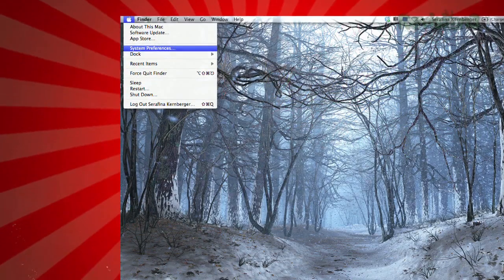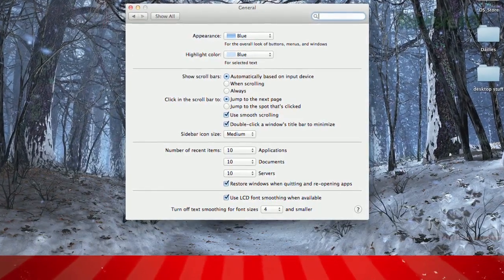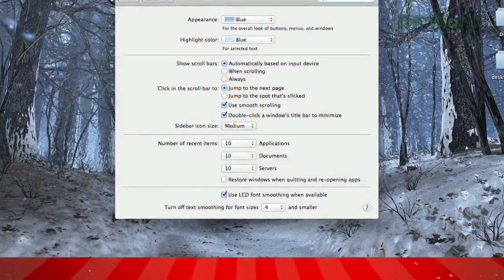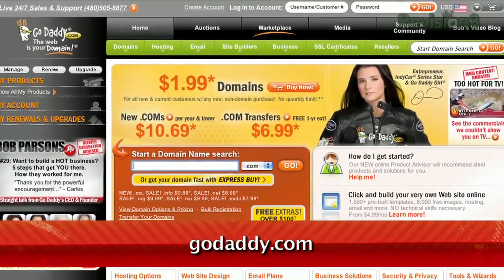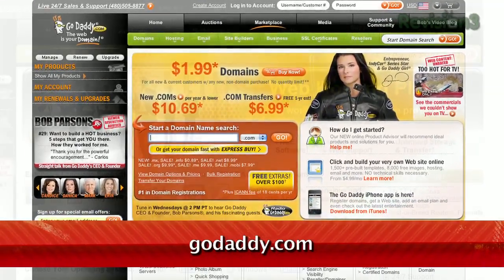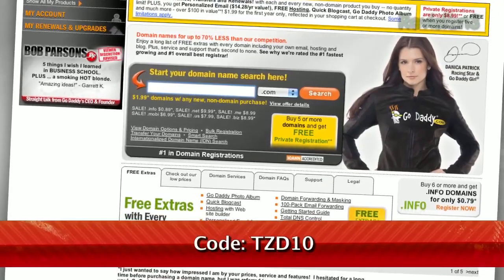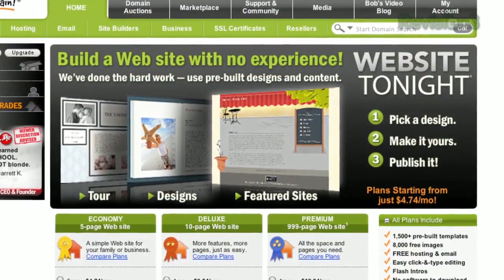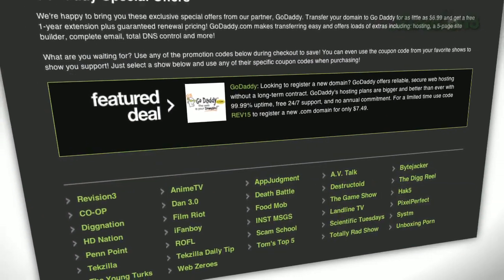Stop Windows From Reopening In Lion! - Tekzilla Daily Tip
Lion helps you out by reopening files from previous sessions of your applications. But if that's more annoying than helpful, Veronica has some tips to bring it under control on today's Tekzilla Daily.